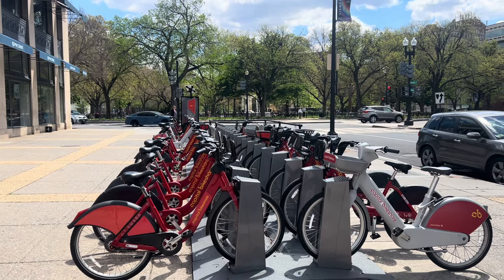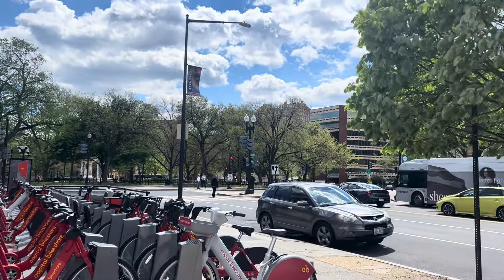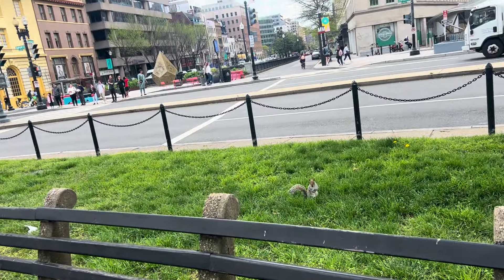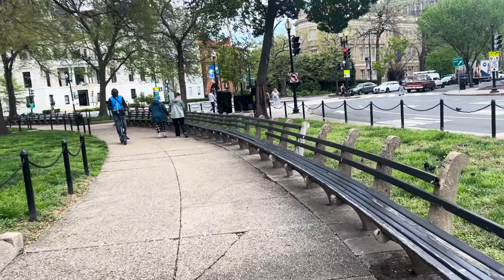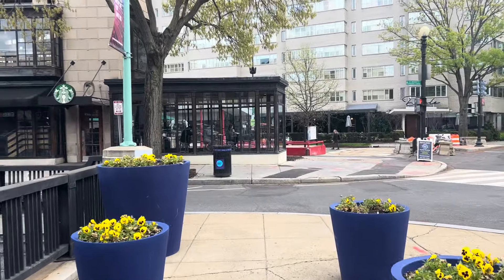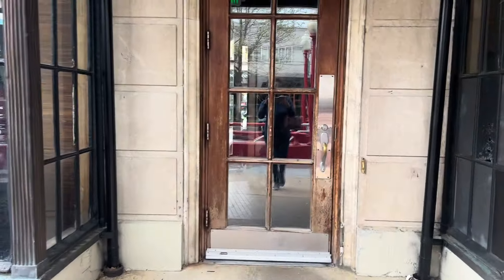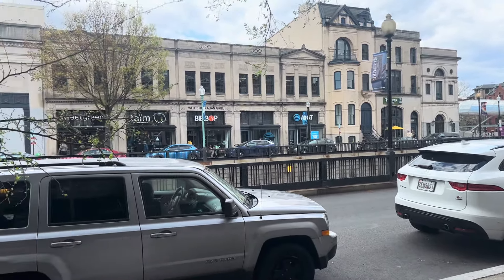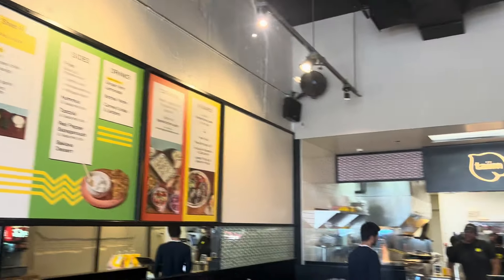Let’s Enjoy! Fun Walk to Pick up Coffee & Lunch in Washington DC.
Beautiful Friday at noon in Washington, DC, early April 2024. A lively quick walk around the park fountain on the way to grab ice coffee and get lunch. The city is active today. I hope you enjoy the video. 😊